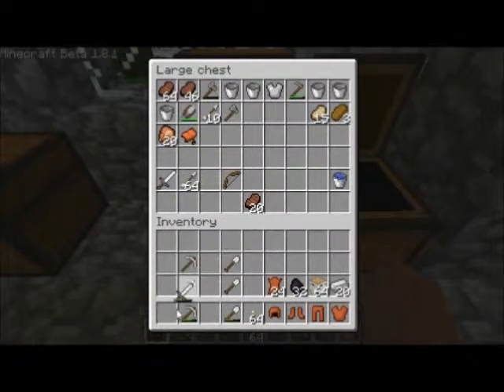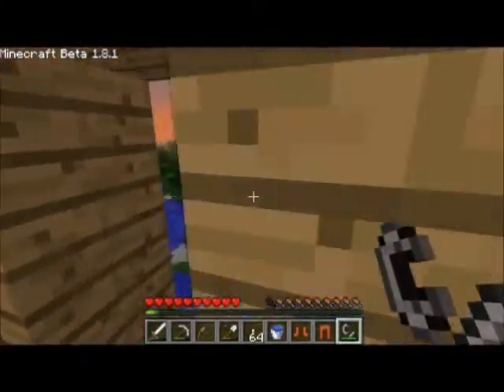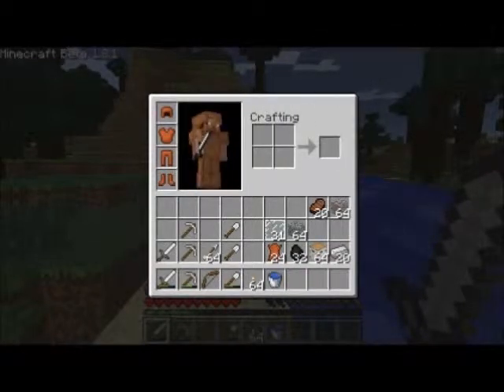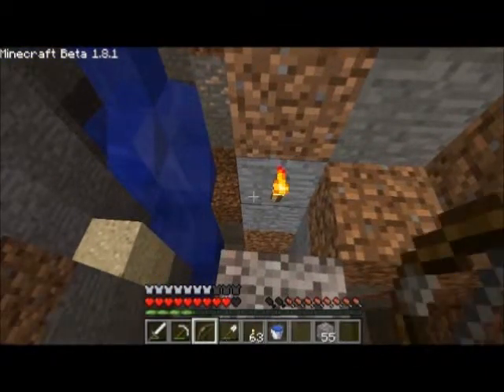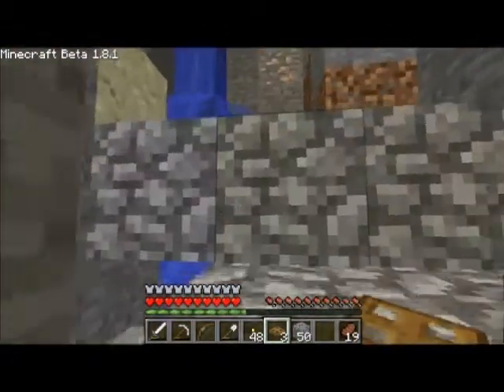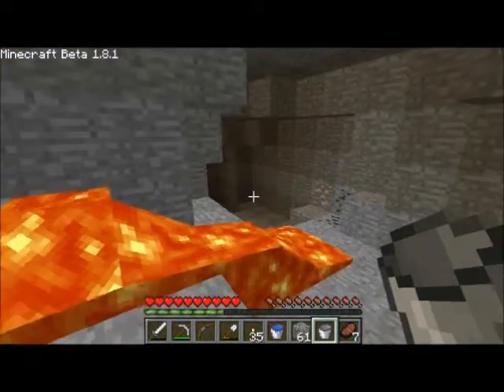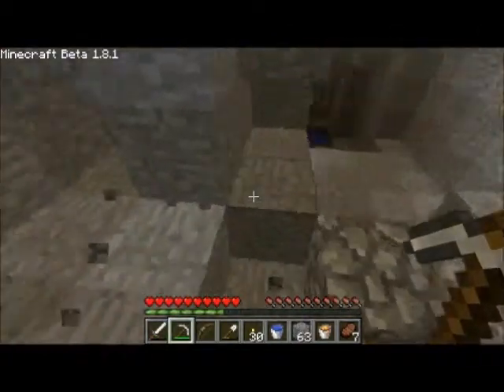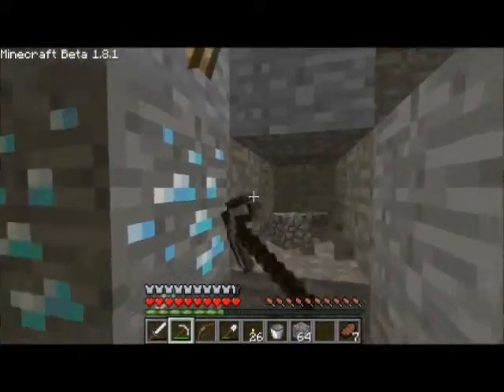Minecraft Survival Walkthrough 7 (Spelunking Volume 2).wmv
The 2nd volume of dungeon crawling in minecraft including navigation techniques for finding diamond and gold.

~Stupid Fox~